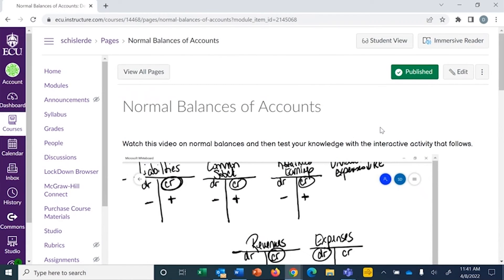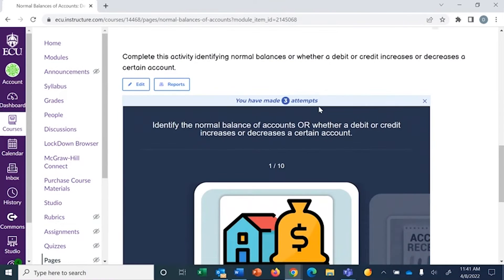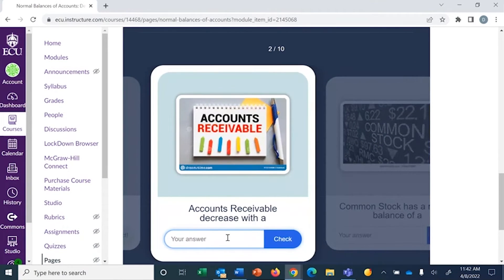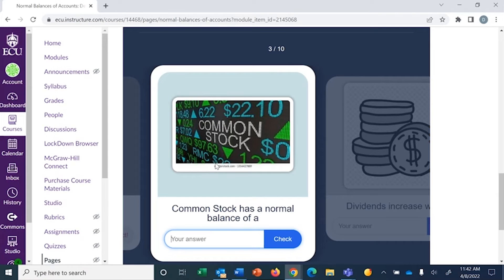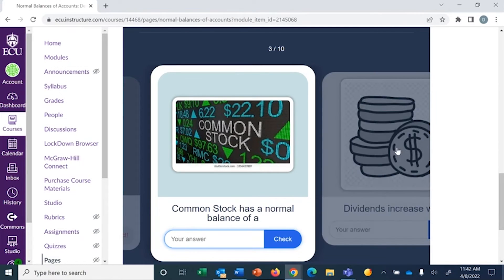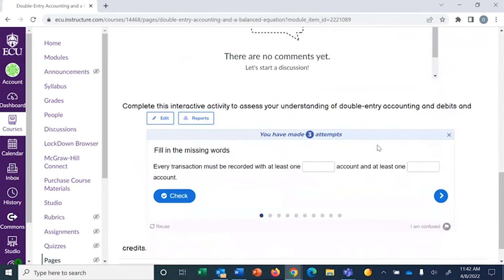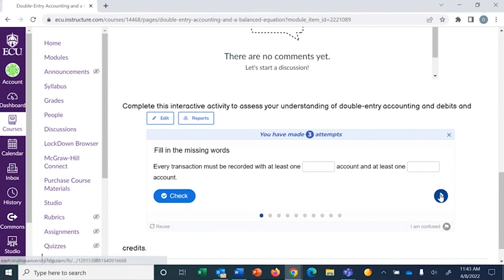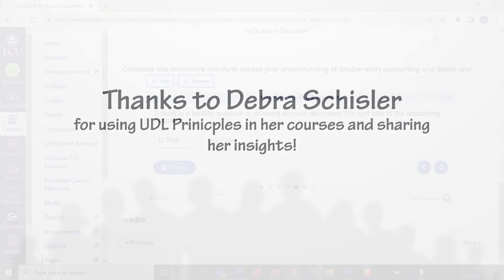3-2-1 Video - Debra Schisler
In this 3-2-1 video, Debra Schisler describes some tools she uses to represent content in multiple ways in her online classes.